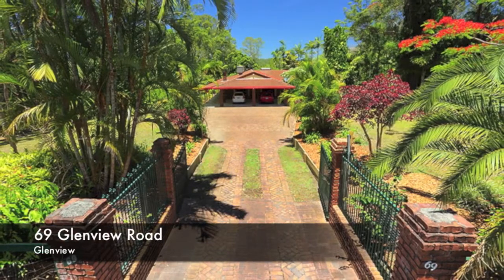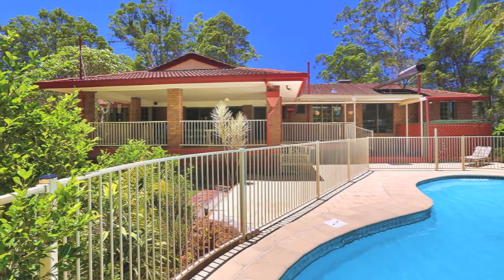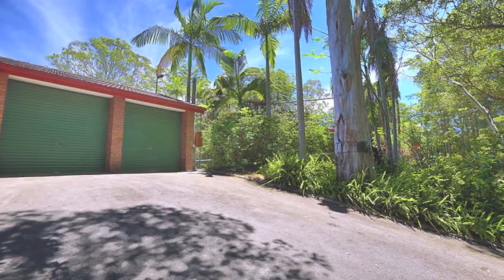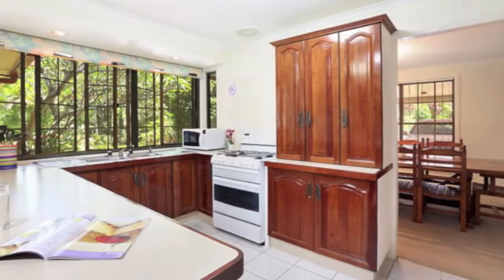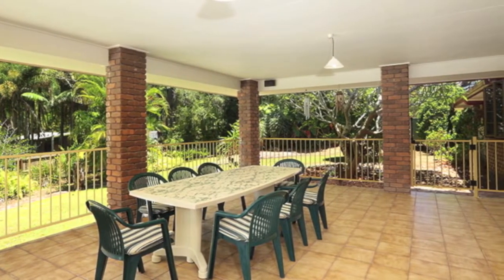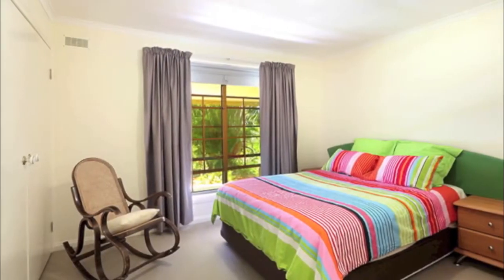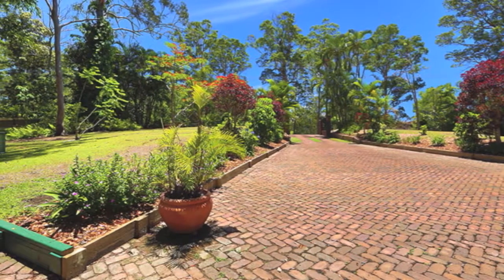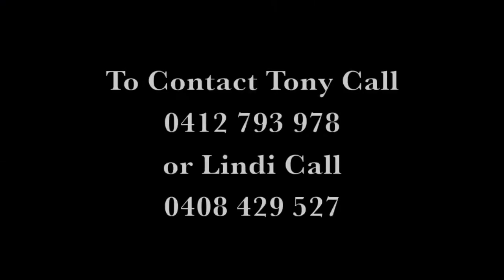69 Glenview Road, Glenview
IT'S GOT EVERYTHING

This jam packed immaculately presented  property conveniently located just 10 minutes  from Buderim, private schools and the Uni comes with all the bells and whistles including a pool, tennis court and a spotless, spacious  4 bedroom  lowset brick home nestled away on a 5443m2 fully fenced and landscaped allotment.

Located on a corner with 2 separate vehicle access, one to the home and the second to the extra 3 bay 9x6m brick shed ,this configuration is ideal for tradies wanting separate storage and parking areas away from the home.

The air conditioned home is deceptively large, all the bedrooms are doubles, there's a tv/media room, formal lounge and dining area with a traditional fire place and an open planned kitchen /informal living area opening onto the outside entertainment area which overlooks the tropical pool and tennis court with its gazebo.

As mentioned the home presents beautifully and comes with numerous extras including, 2 evaporative cooling systems, air conditioned master, full "Prowler" security screened windows and doors, water filtration system in the kitchen, modern carpet throughout and a full length side veranda overlooking the colourful gardens.

With a good array of flowering ornamentals, fruit, native's trees and established gardens and open lawn areas for the children to play the setting is quite picturesque and everything is kept lush and green from the sparking crystal clear water that comes from the established bore.

Summing up, this well located and presented property will appeal to families who love tennis and outdoor activities, tradies looking for extra room for equipment and those who like to entertain and love gardening.  69 Glenview Road Glenview represents excellent value.